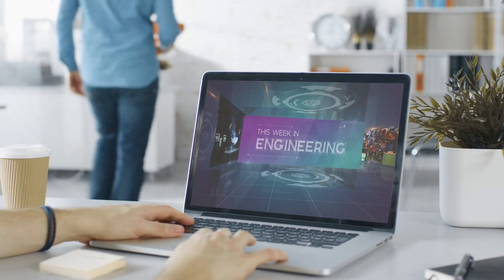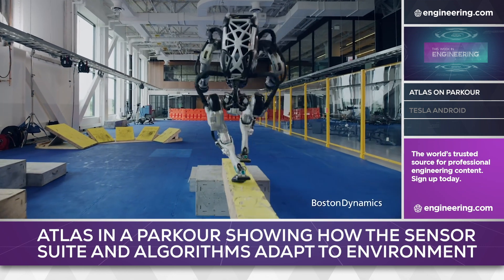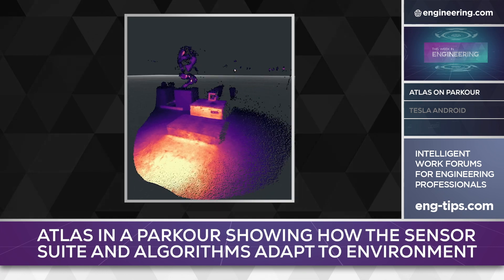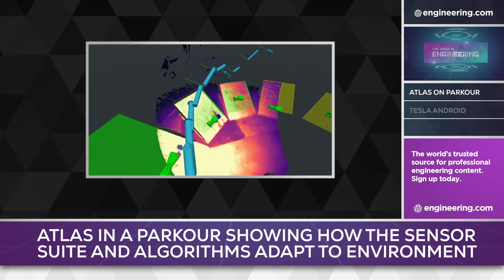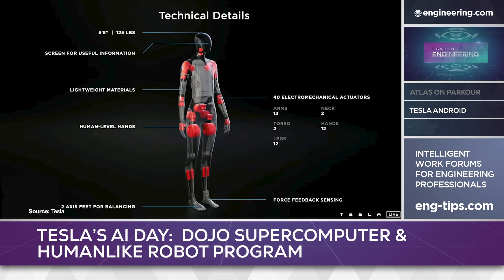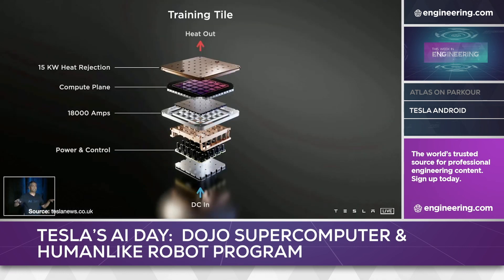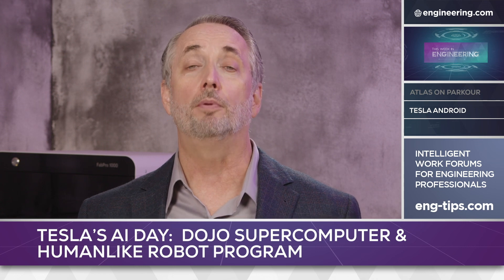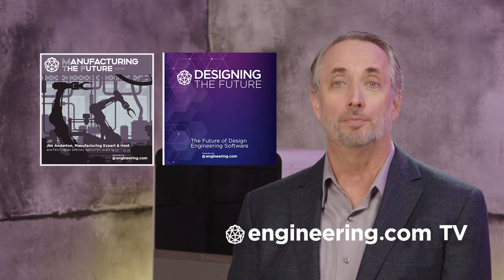Boston Dynamics’ Atlas Tackles Parkour and the Tesla Android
Advanced robot maker Boston Dynamics is famous for four and two-legged robots that mimic the movement of dogs and people respectively. The bipedal humanoid robot, Atlas is a YouTube sensation with the capability of very sophisticated motion that mimics advanced human movements such as dancing. In its latest development, the company puts Atlas through a parkour course, demonstrating how the sensor suite and algorithms adapt to the local environment.

Elon Musk’s much-anticipated AI day was held August 19, and two key announcements were noteworthy. One is the development of a scalable and modular processor array for the company’s Dojo supercomputer program, but the other is perhaps more significant: a humanlike robot program. Musk announced that the firm is hiring talent for the robotics program immediately, and expects to produce a human -sized, bipedal and useful machine the prototype ready in 2022. It’s a very ambitious timeline and much depends on the success of Dojo.

EPISODE SEGMENTS:
0:16 Atlas on parkour
2:12 Tesla's AI android

STEM GAMES:
Play some fun and educational STEM games on engineering.com: